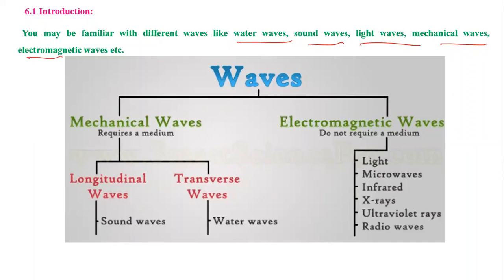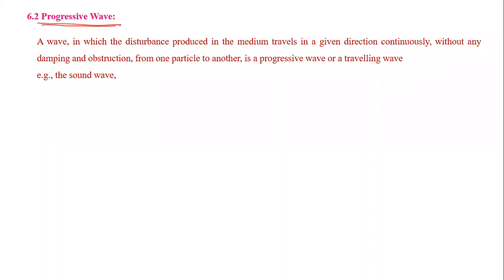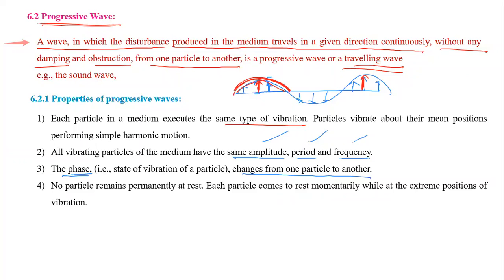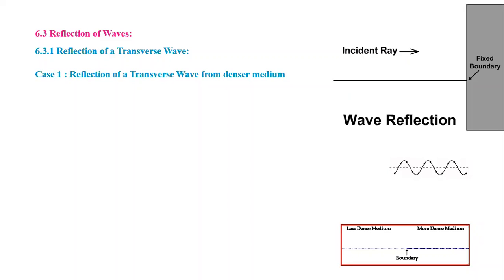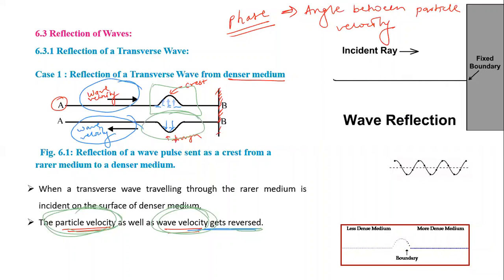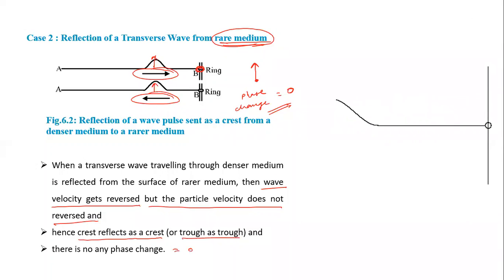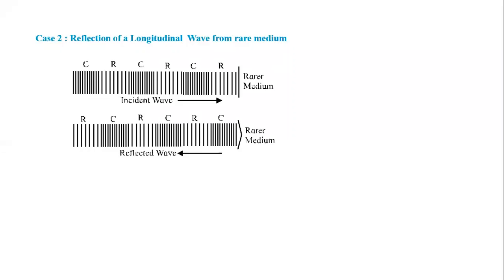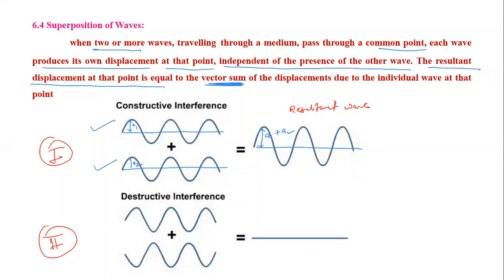Ch 6 Superposition of wave part 1